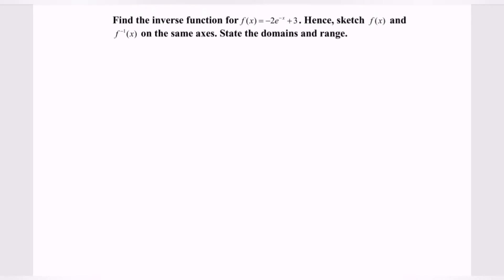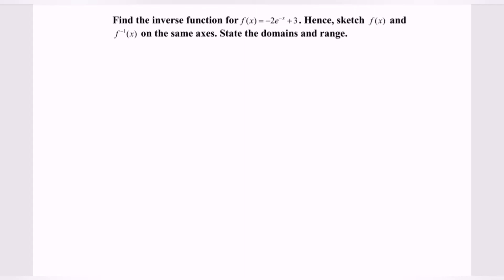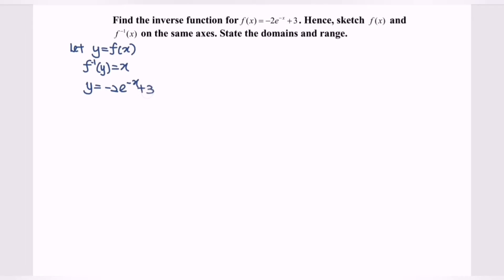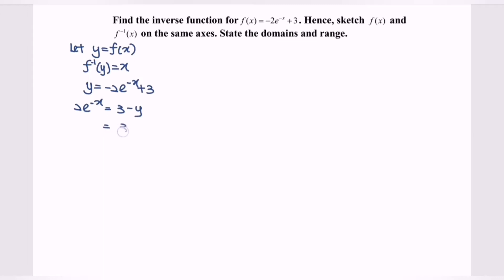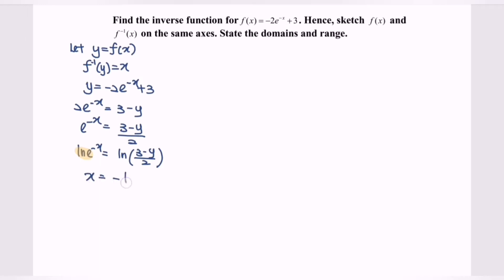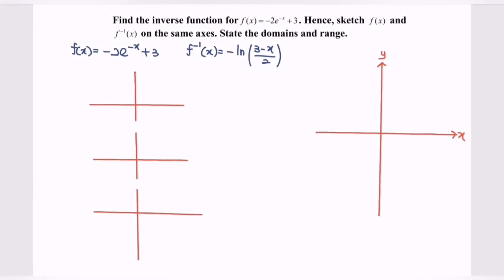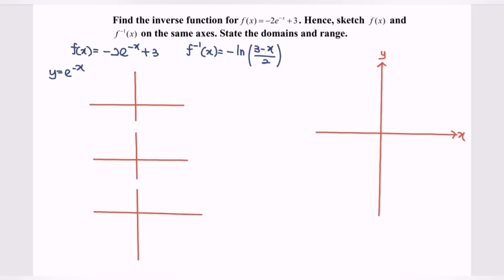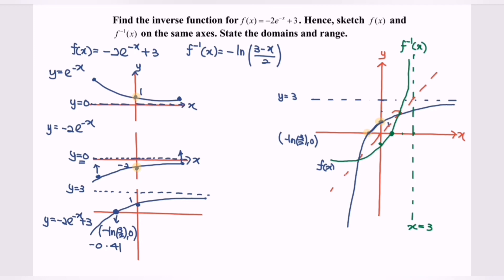Functions & Graphs SM015 SET4 E3 Section B-Score A in PSPM I